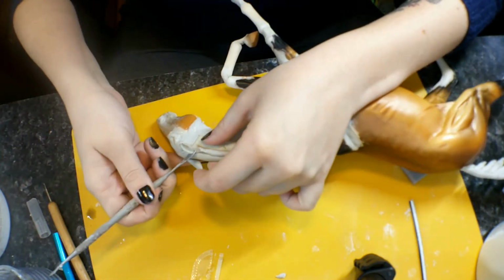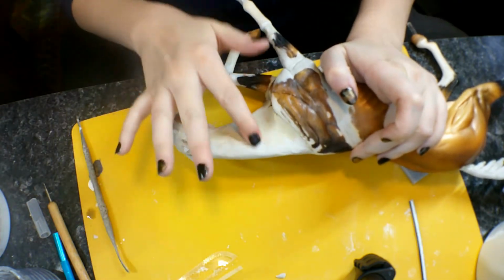Re-Sculpting Altynai's Neck